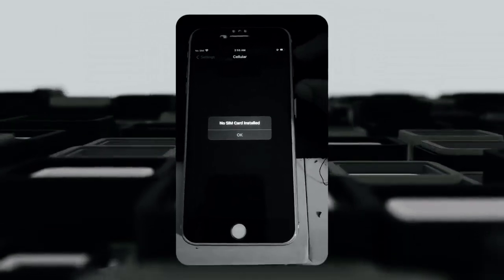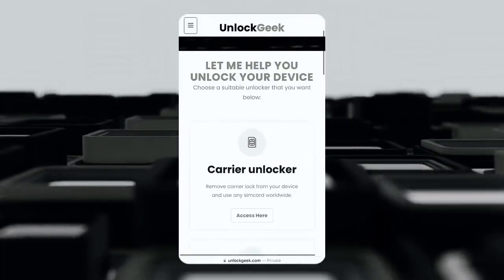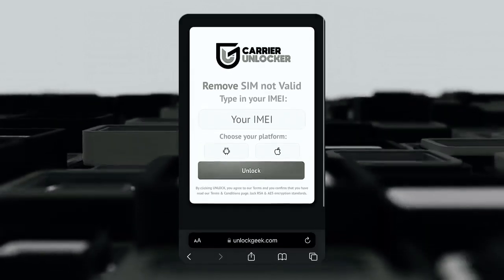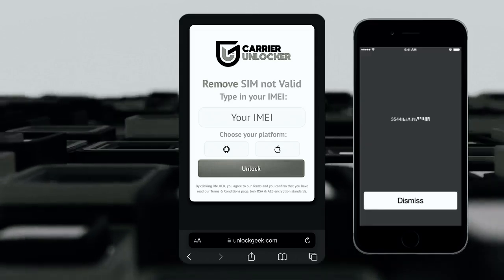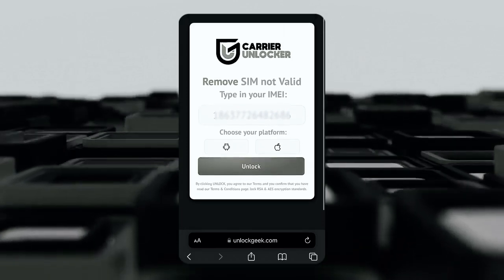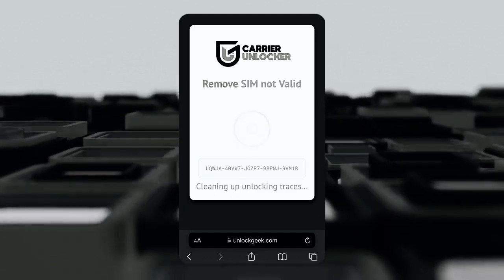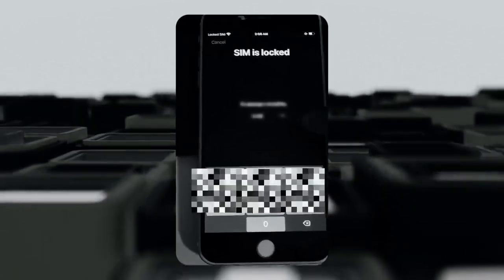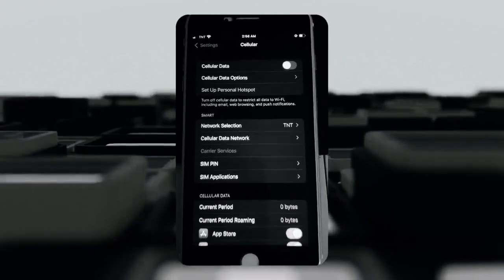Unlock ANY iPhone to ANY Carrier for FREE in 2026 – Simple Steps!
Discover the ultimate guide to unlocking your iPhone, whether it's an iPhone 16, 15, 14, or any previous model, to work with any carrier worldwide. In 2026, freeing your iPhone from carrier restrictions has never been easier! Follow our step-by-step tutorial to unlock your iPhone for free, allowing you to use any SIM in any country, ensuring complete freedom and flexibility. This video covers everything from network unlocks to the latest methods to bypass the 'SIM not supported' issue. Whether you're dealing with AT&T, Verizon, Sprint, or any other carrier, you'll learn the secrets to unlocking your device safely and effortlessly. Say goodbye to limitations and hello to unlimited possibilities with your iPhone in 2026.